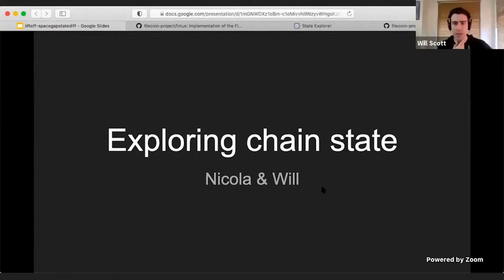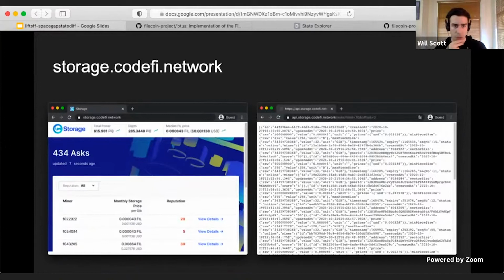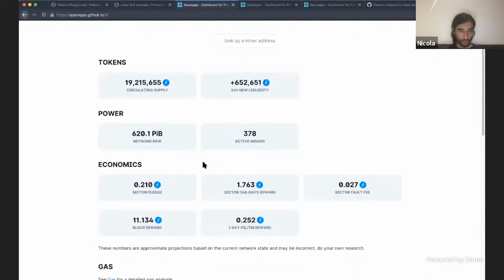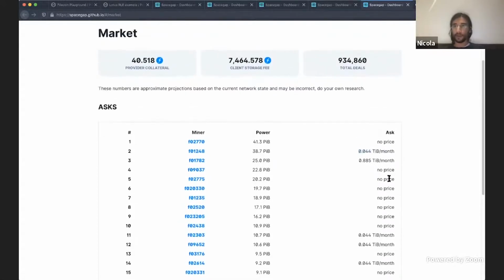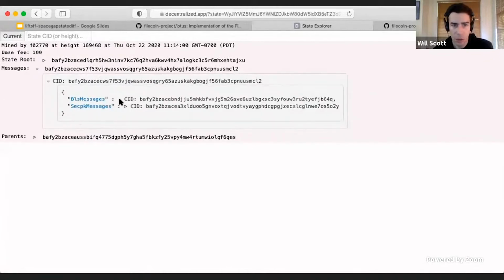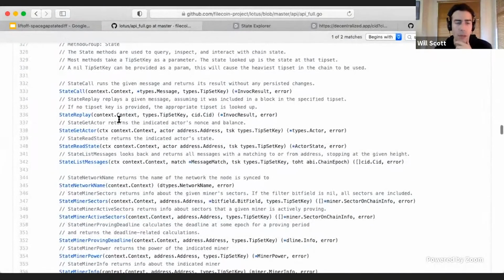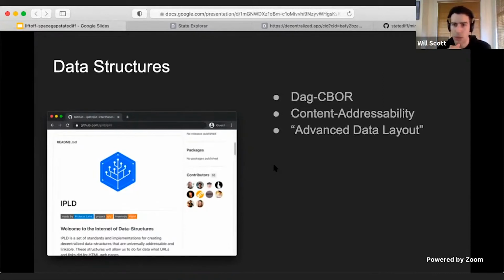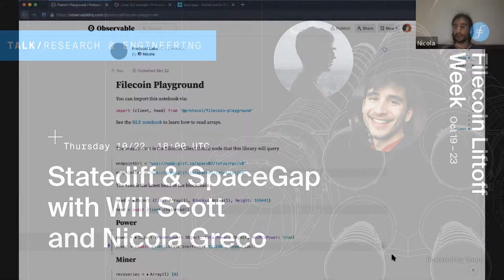Statediff & SpaceGap with Will Scott & Nicola Greco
A dive into the guts of on-chain state, and a discussion of how to understand, access, and analyze interactively. We will provide a discussion of how state is organized at a high level, and then walk through the design of two tools we use when interacting and forming our own understanding of the dynamics of the complex distributed system that is Filecoin.